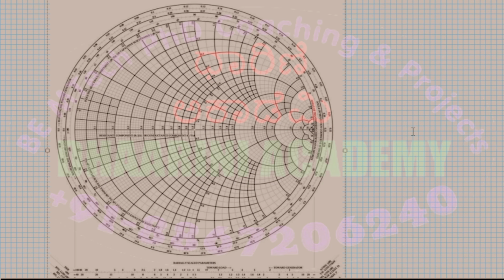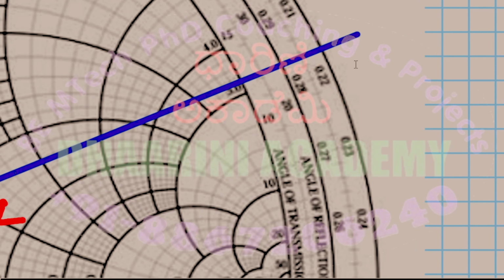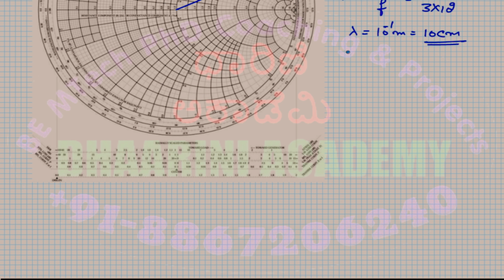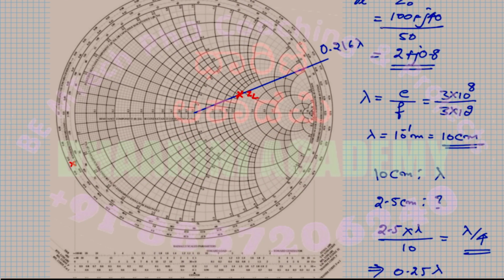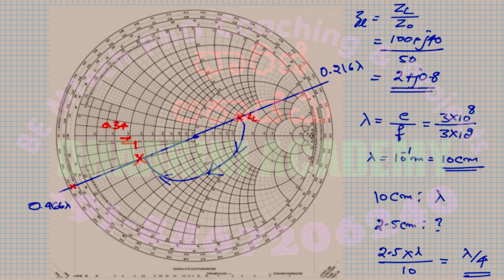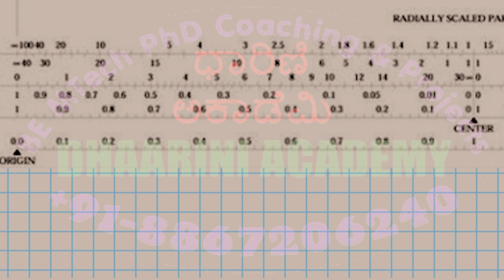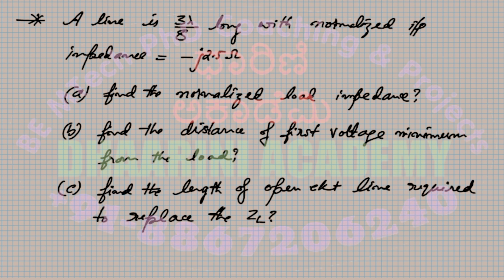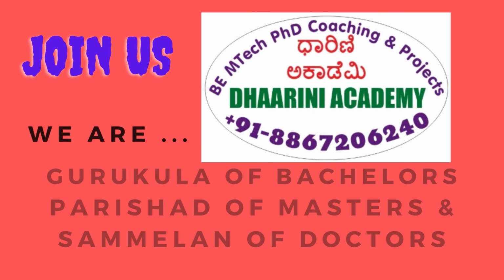Mastering VSWR and Impedances in Transmission Lines: Simplified Calculation with Smith Chart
In this video, we are going to discuss one of the most important topics for RF engineers: VSWR and impedance in transmission lines. We are going to use the Smith Chart to easily calculate these values.

If you're looking to understand VSWR and impedance better, then this is the video for you! By the end of this video, you will know how to use the Smith Chart to calculate VSWR and impedance in transmission lines.

Welcome to our YouTube video on VSWR and Impedances in Transmission Lines! In this tutorial, we will guide you through simplified calculation techniques using the powerful Smith Chart. Whether you are a beginner or looking to refine your knowledge, this video provides easy-to-understand explanations and step-by-step calculations.

Our comprehensive analysis begins by elucidating the fundamentals of VSWR (Voltage Standing Wave Ratio) and its significance in measuring transmission line characteristics. We dive into understanding impedance, its relation to VSWR, and how it affects signal quality and power transfer.

With the Smith Chart as our trusted companion, we demonstrate how to map impedance values, visualize standing waves, and determine reflections. We unravel the secrets of interpreting Smith Chart behavior and how it aids in impedance matching for maximum power transfer.

Clear examples and practical scenarios accompany our calculations, making it easier for you to grasp the concepts and apply them to real-life situations. Gain confidence in solving transmission line challenges and become proficient in handling complex impedance transformations using this powerful tool.

Whether you are an engineer, student, or electronics enthusiast, this tutorial equips you with the knowledge to master VSWR and Impedances in transmission lines.

Join us now and unravel the mysteries of VSWR, Impedances, and the Smith Chart!